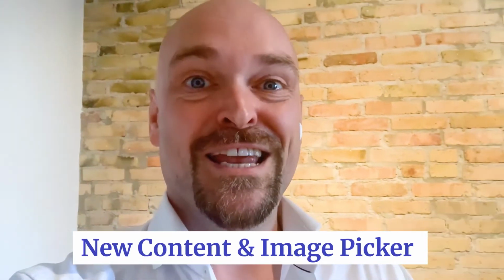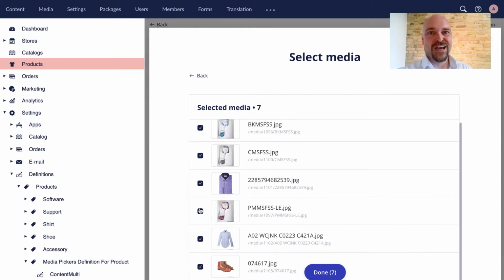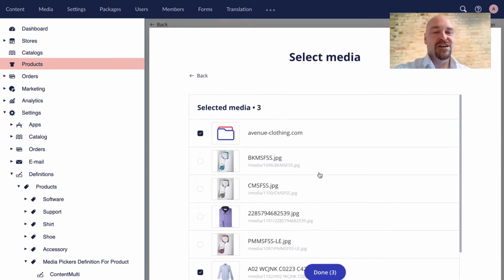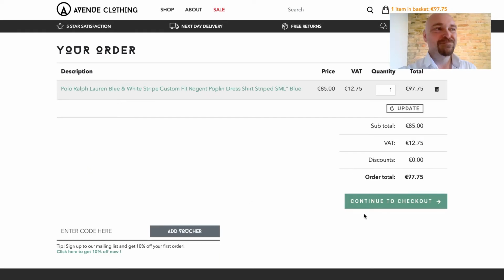Ucommerce 9.3 RELEASE: Consistent experience, effortless navigation, and smooth migration!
Søren Spelling Lund, founder and Product Owner at Ucommerce, talks about all the cool new things Ucommerce 9.3 offers. If you want to read more about the full Partner Summit, head over to our blog post section and learn more;